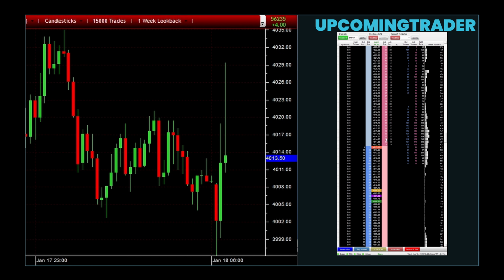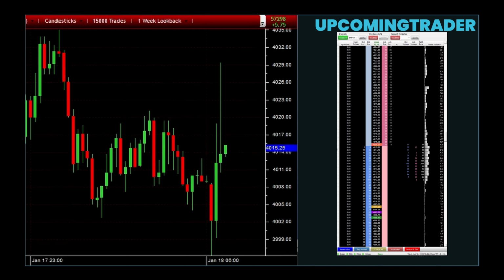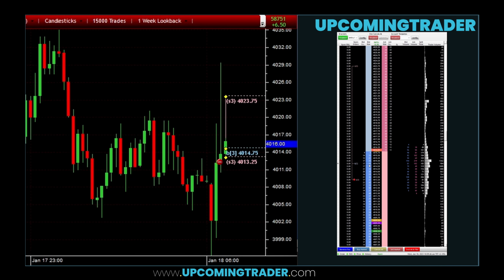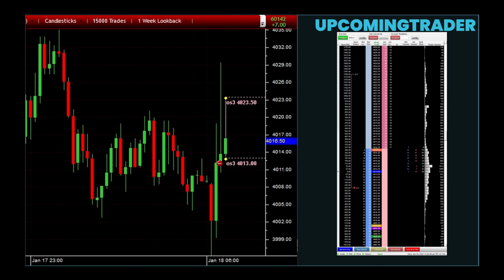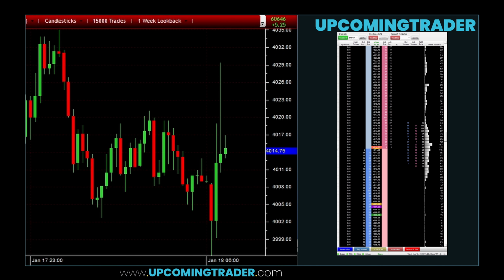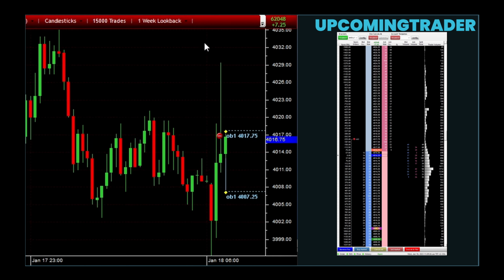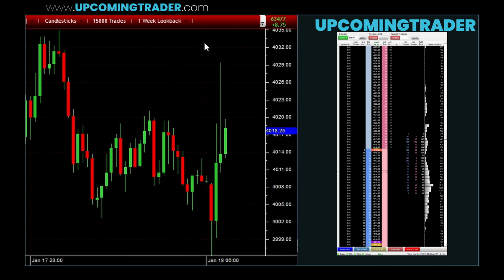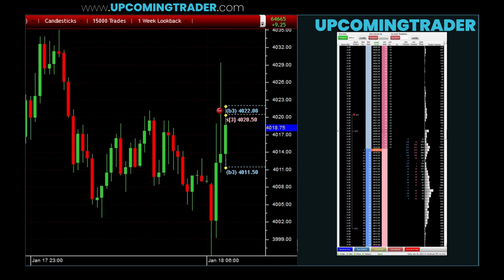Periodic Volume Profile R Trader Pro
By the end of our session, you'll not only understand how to set up the periodic volume profile in R Trader Pro but also how to effectively leverage it to enhance your trading strategy.